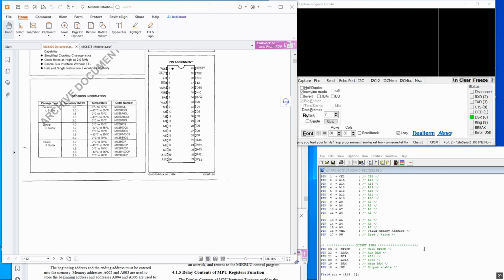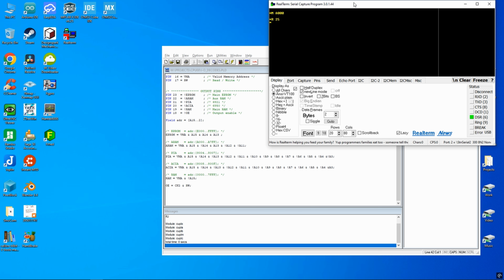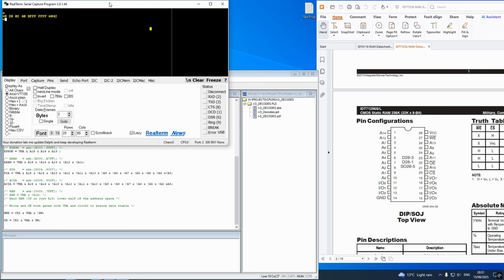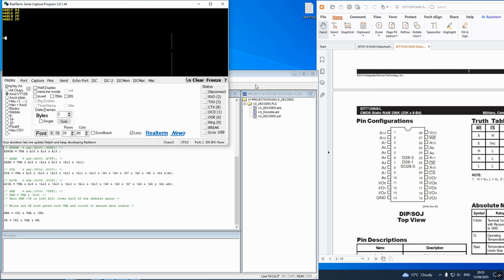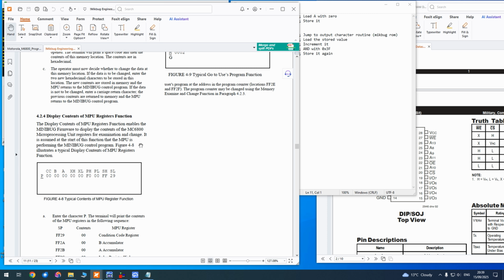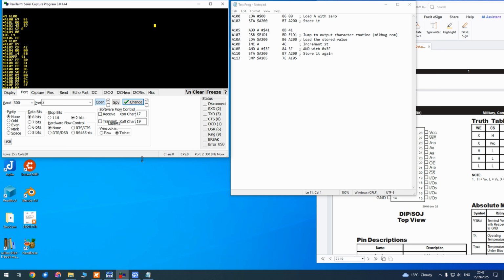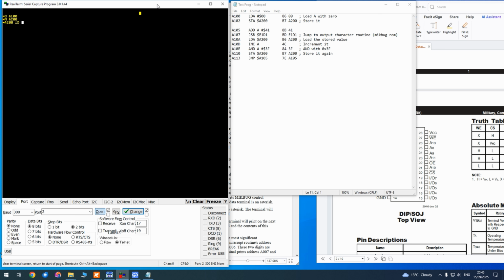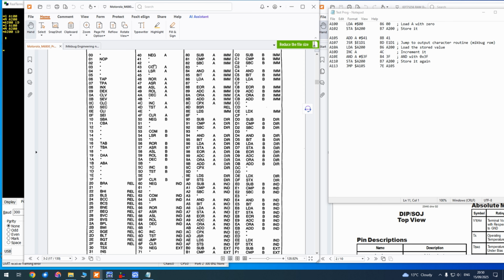70s & 80s homebrew computer recreation - Part 2, the Motorola 6800 board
Continuing from the previous video, I get the 6800 single board computer to start working, and try to run a simple program.
In the process, I go over some critical parts of the circuit and find some forgotten omissions, plus changing the PAL program again to try and fix some signals.